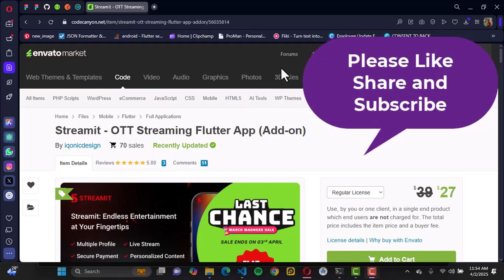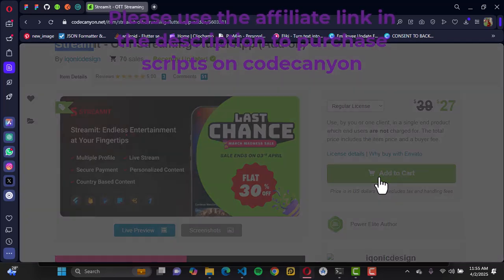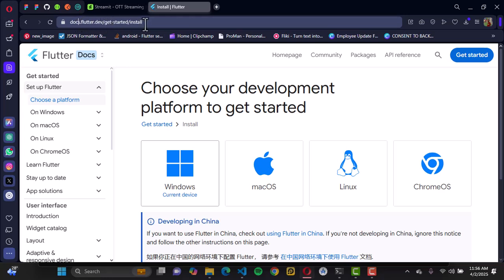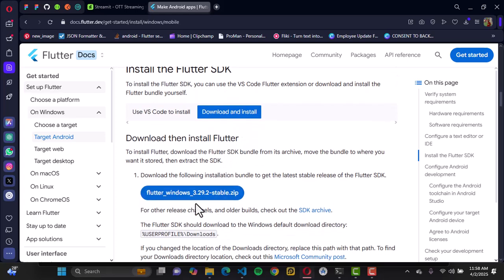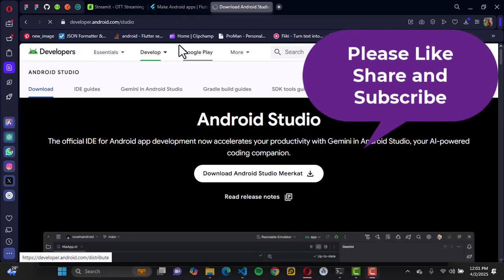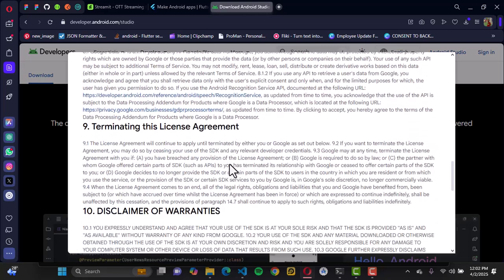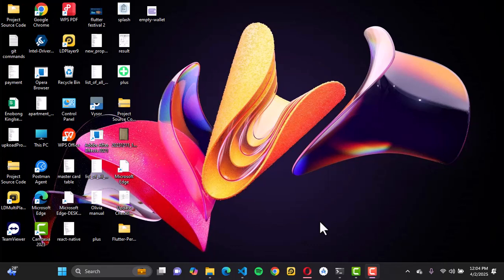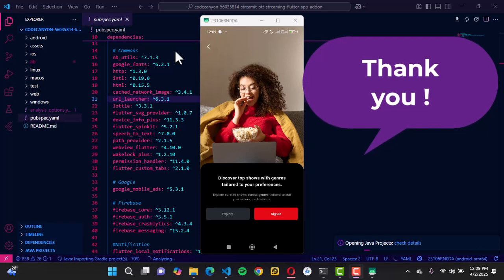HowTo Build a Netflix-Like Streaming App in Flutter? Full Tutorial Using Streamit Script!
Looking to build your own Netflix-style Flutter mobile streaming app? 🎬📱
In this step-by-step tutorial, learn how to develop a powerful video streaming mobile app using the Streamit Script, just like Netflix, Amazon Prime, or Hulu!
Whether you're a developer, startup founder, or content creator—this video gives you everything you need to launch your own OTT app fast and affordably.

🔹 How to install & set up the Streamit Flutter App
🔹 How to configure content & categories
🔹 How to connect the backend
🔹 Monetization & streaming tips
🔹 Deployment insights for Android & iOS

💡 POWER TOOLS FOR YOUR PROJECTS:
✨ Hire Professionals to Build, Consult, or Launch Your Startup with Deepmynd Technologies

🟢 Tags below help boost this content—make sure you use similar keywords in your own content too! 💼

how to build a streaming app

Flutter streaming app tutorial

Streamit app script guide

OTT app development

Flutter video app source code

build Netflix clone app

Flutter video player integration

Flutter Firebase streaming app

create Flutter OTT app